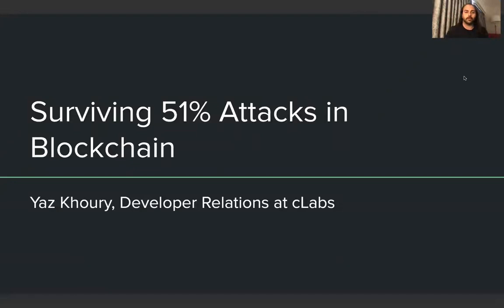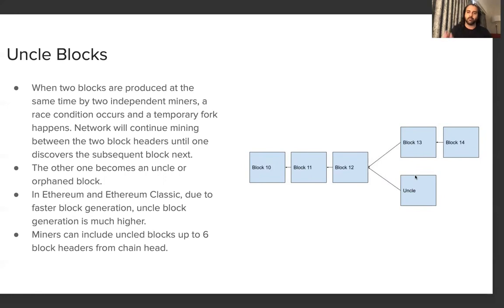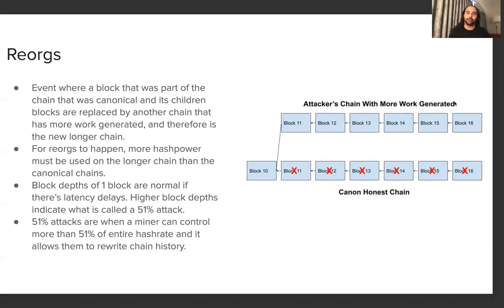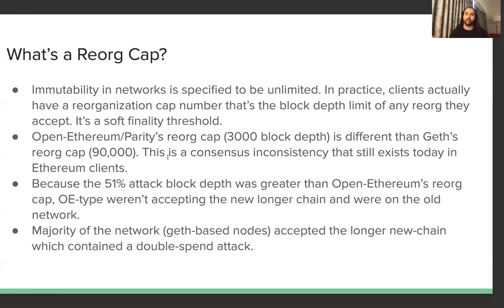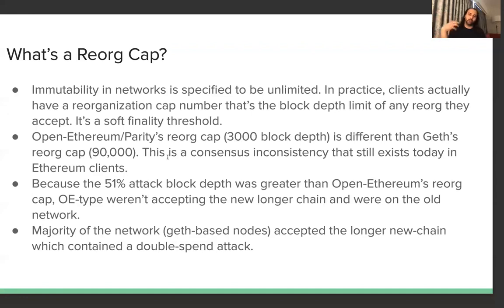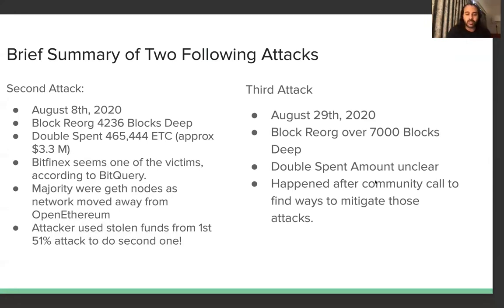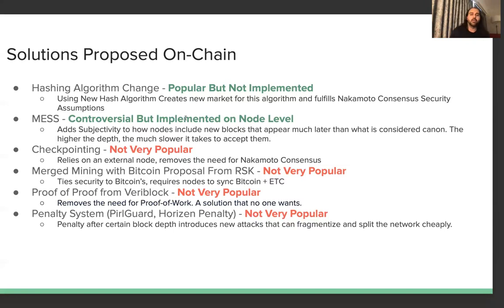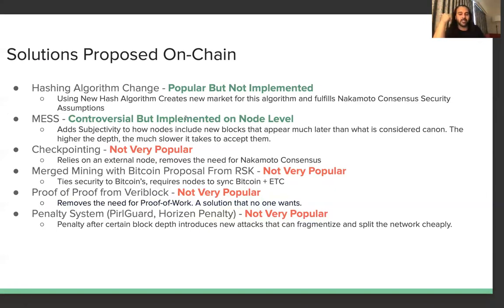DEF CON 29 Blockchain Village - Yaz Khoury - Surviving 51 Percent Attacks